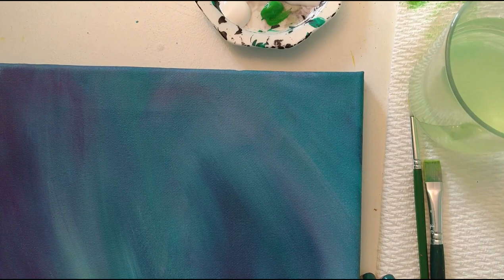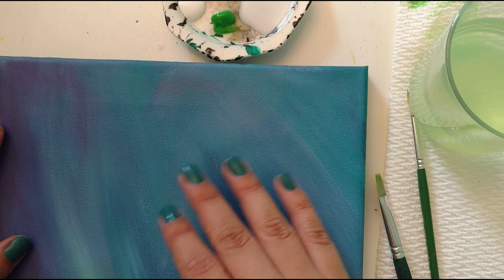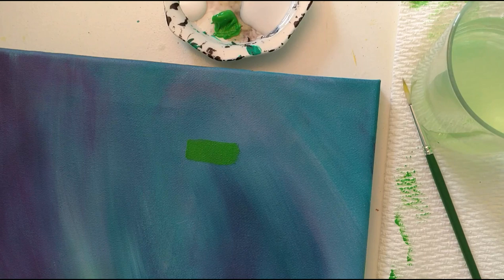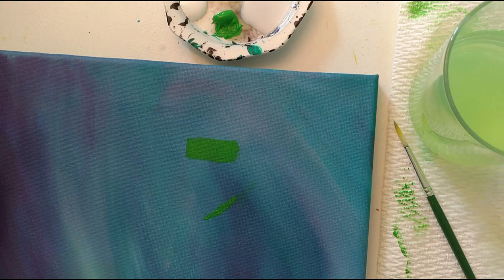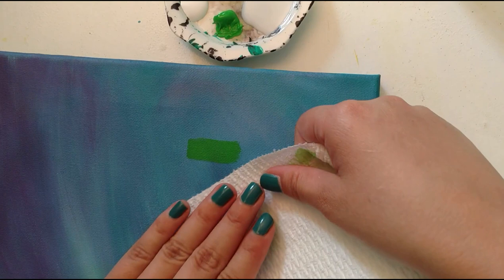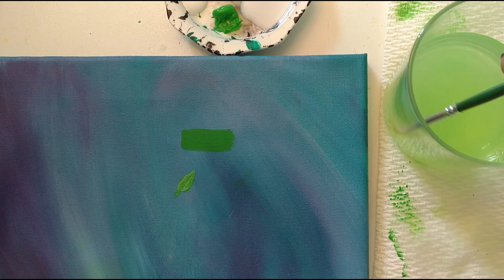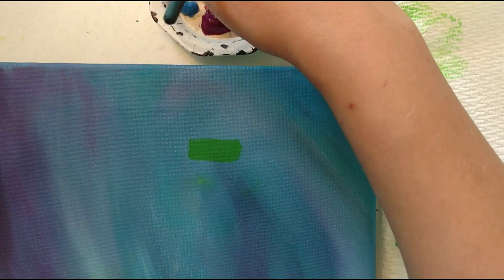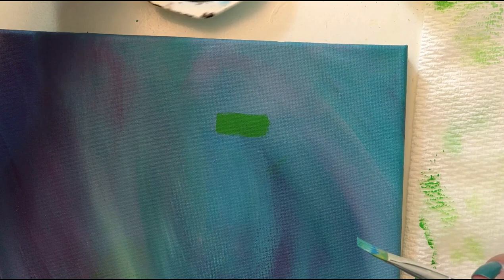How to Fix Mistakes in Acrylic Painting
In this video I'll show you how to fix mistakes you might make while painting with acrylics on canvas. Hope it's helpful!